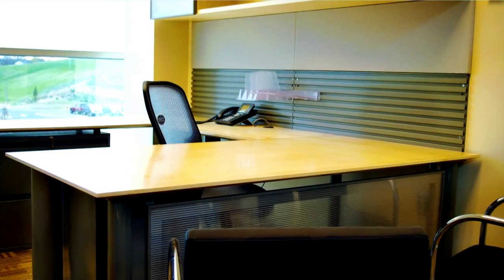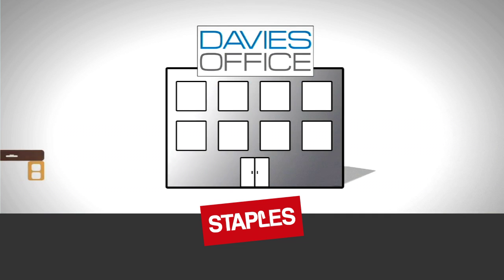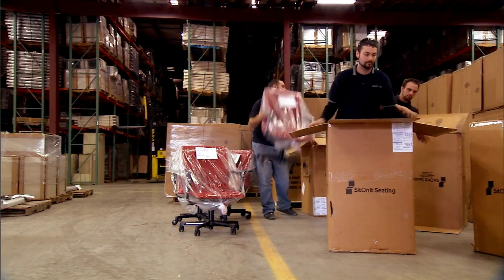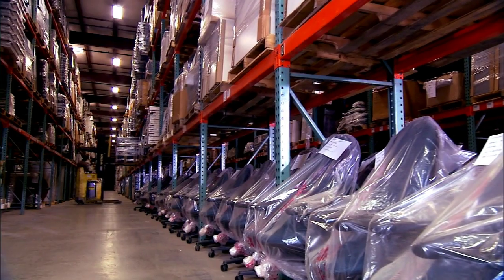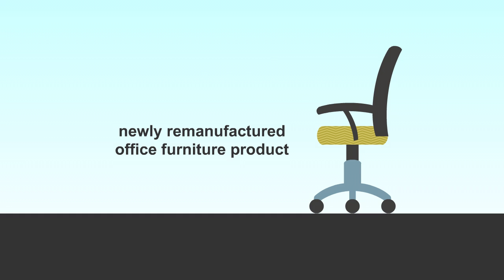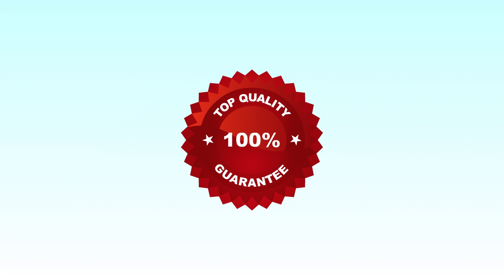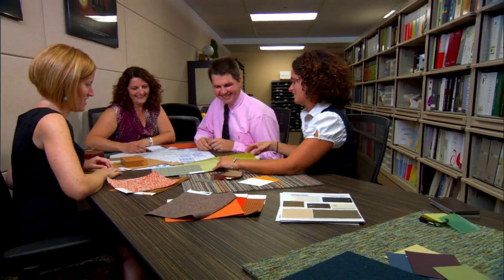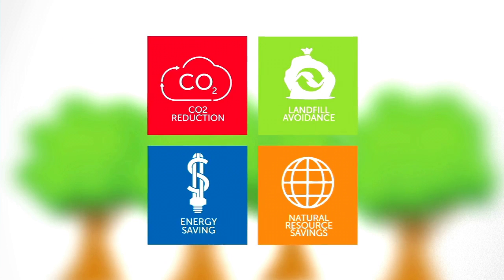Closing the Loop on Office Furniture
Jennifer Russell, Ph.D. student and researcher at Rochester Institute of Technology, talks about how remanufacturing can be used in unexpected product categories to scale-up Circular Economy thinking and create new sustainable business opportunities.